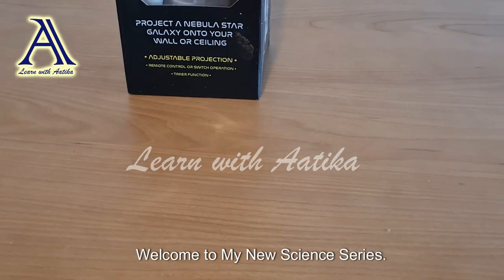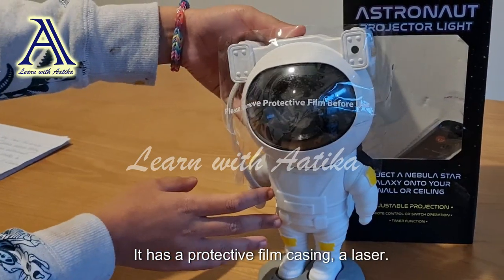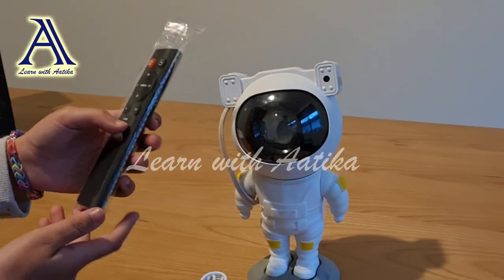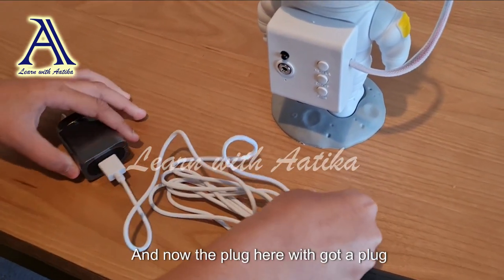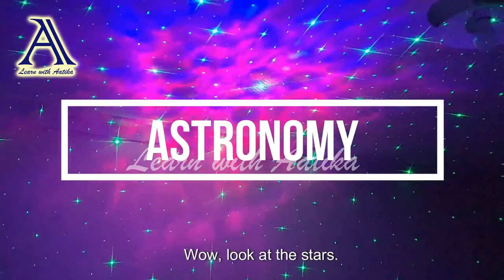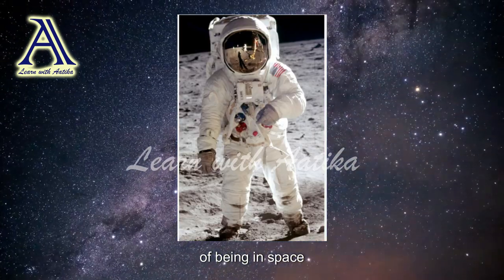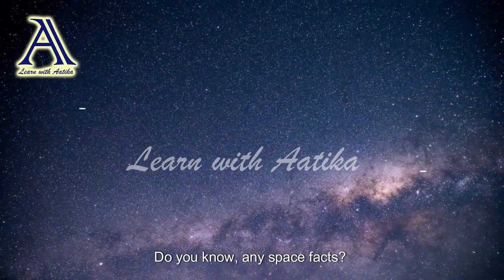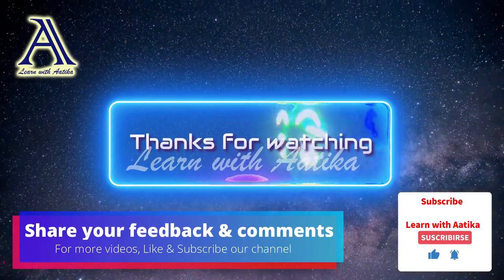Astronomy | New Science Series | Learn with Aatika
Video described about Astronomy, Astronauts, Space Facts and Many More